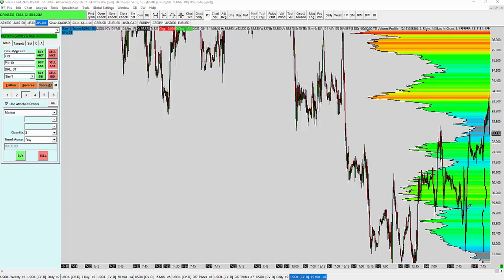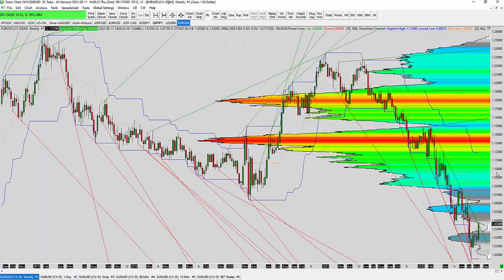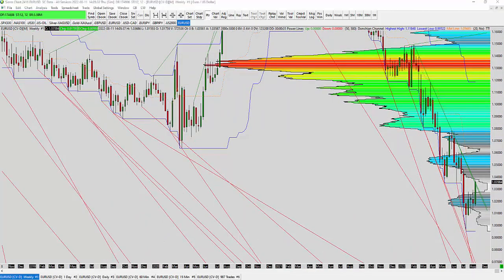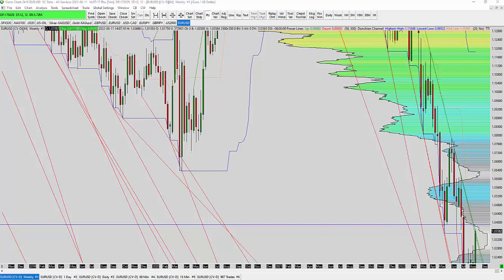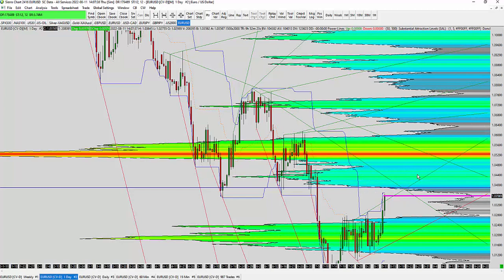Examples of VP Reversal areas